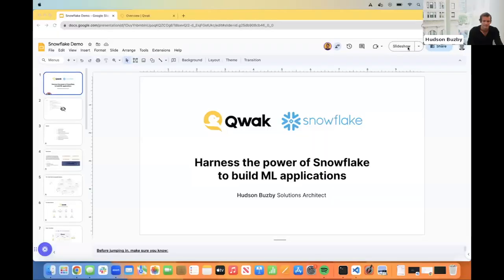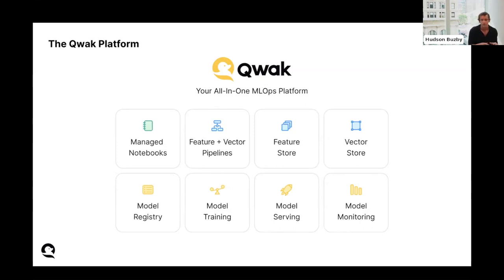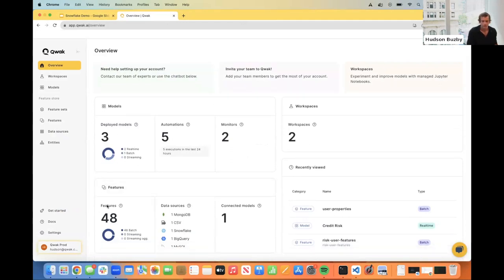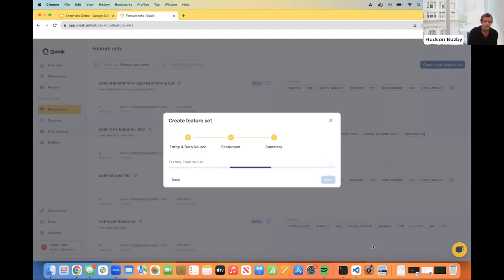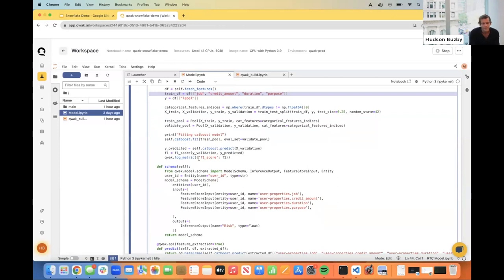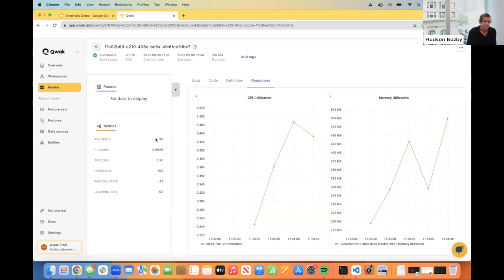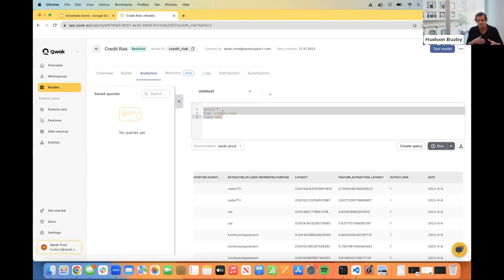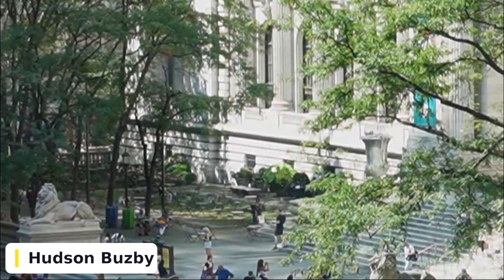Snowflake Group Demo: Harness the power of Snowflake to build ML applications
During this session, our experts will show how to:‍

-Build feature pipelines that connect your Snowflake data to the Qwak feature store
-Run distributed scalable batch models on top of your Snowflake data
-Streamline real-time inference data to Snowflake and gain visibility to your real time models